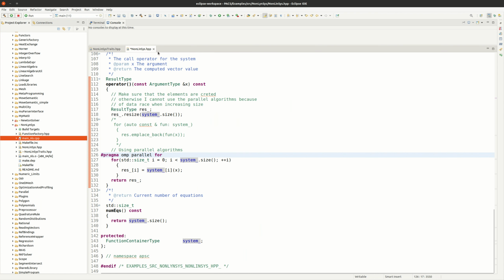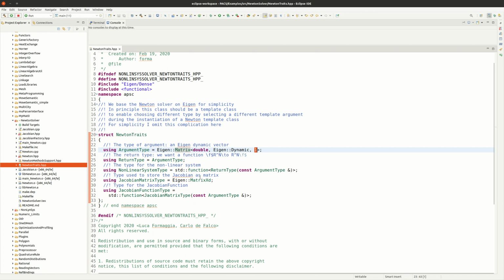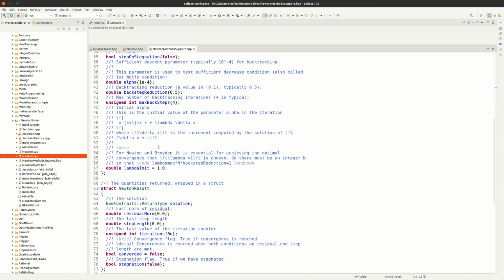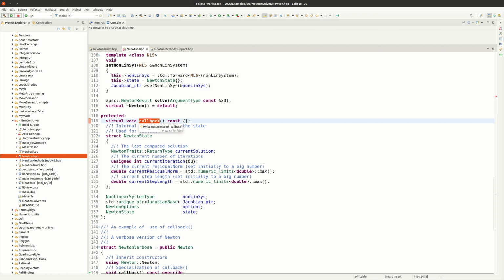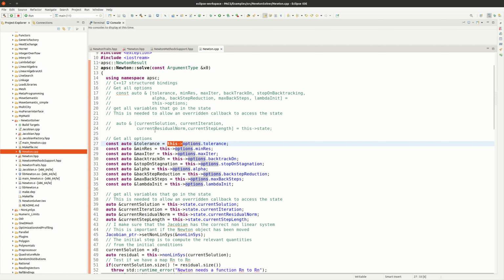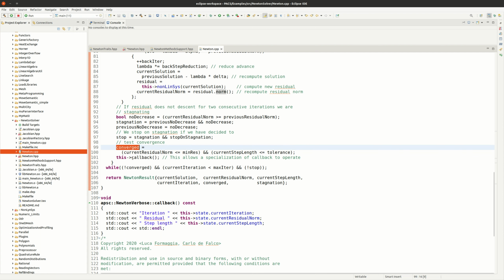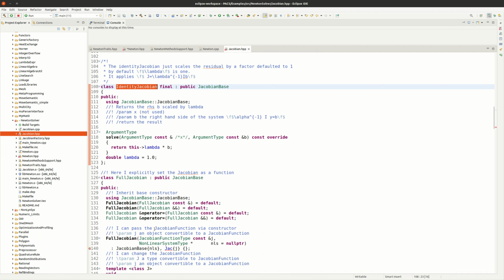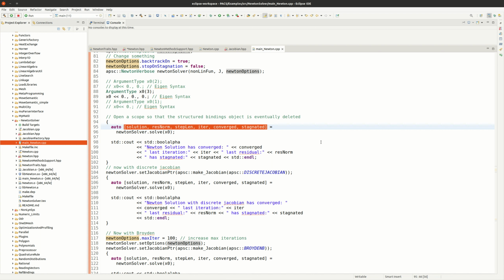Solution of non-lienar systems of equations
A set of classes that impement quasi-Newton and Newton schemes for f(x)=0